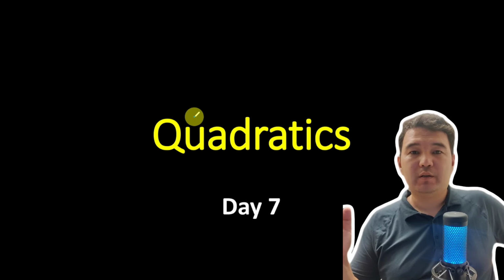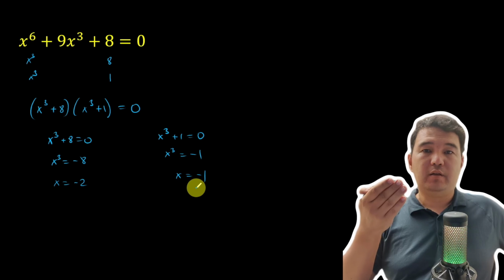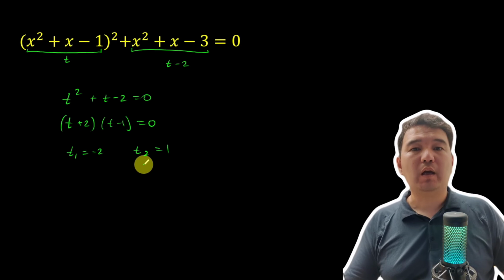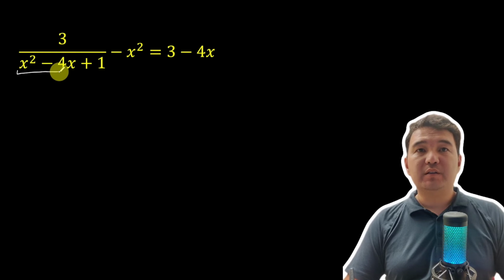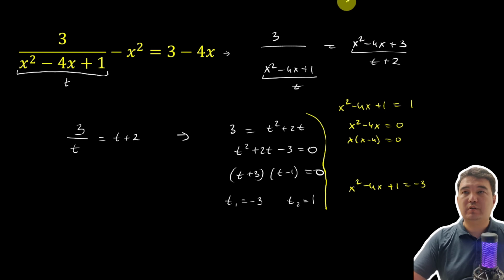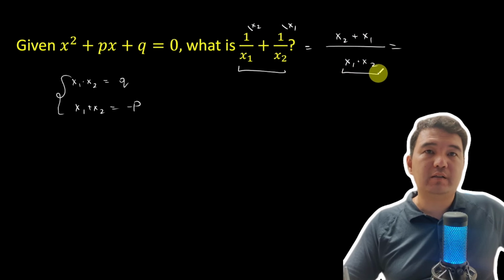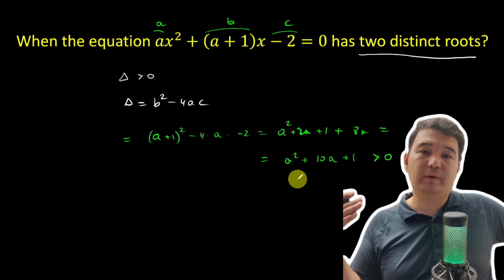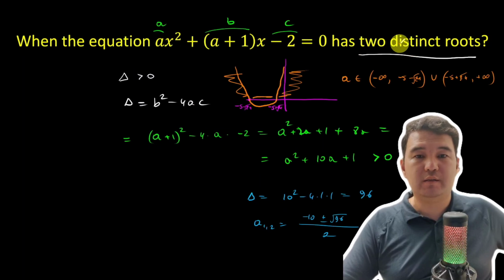Absolute Inequalities | Refreshing Pre-Calculus Concepts | Day 7 of 30